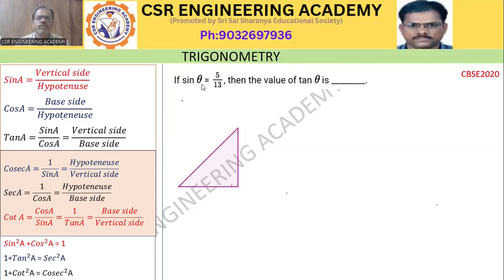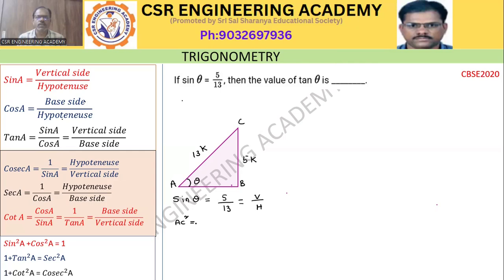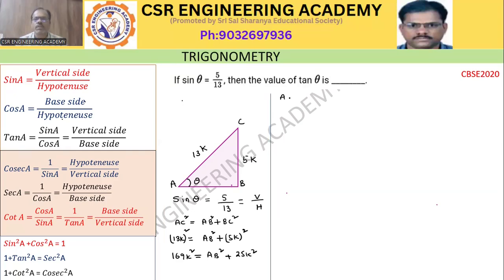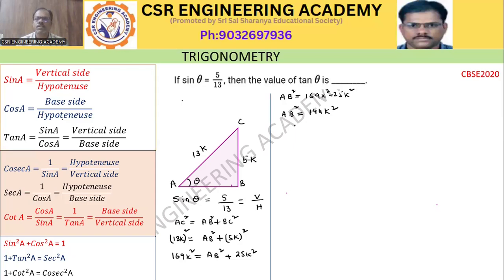TRIGONOMETRY |LECTURE-16|CBSE CLASS-10|PROBLEMS| CSR ENGINEERING ACADEMY